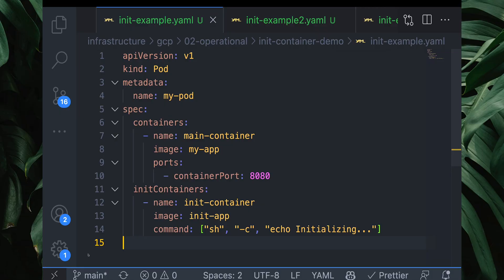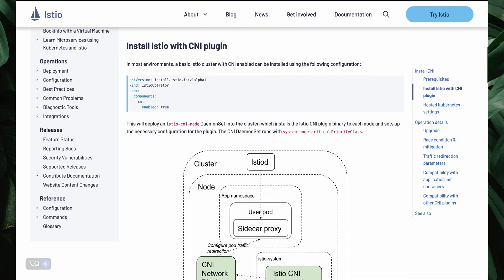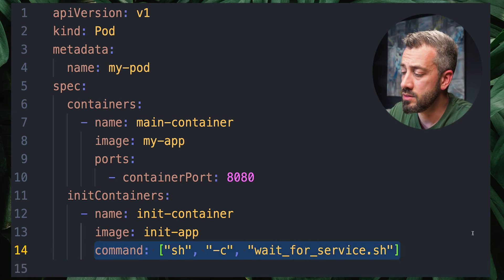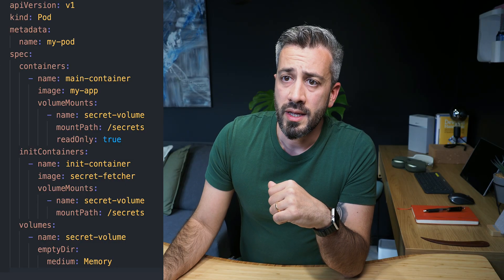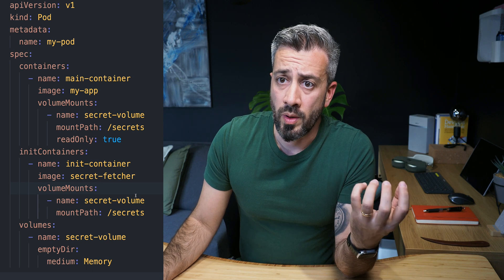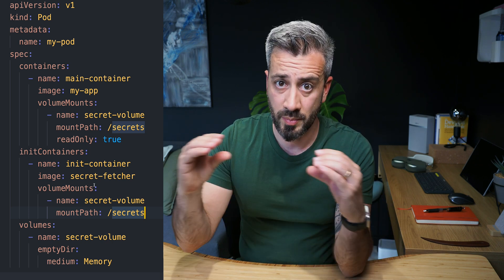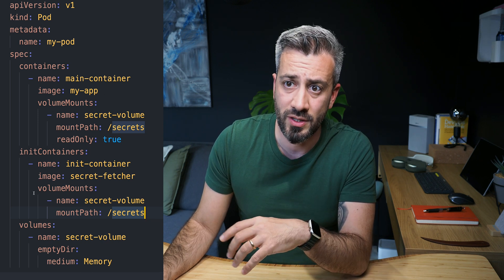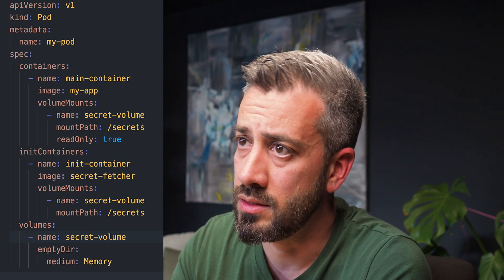Init Containers In Kubernetes: Examples And Use Cases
Ultimate Guide to Init Containers in Kubernetes | DevOps Best Practices
Welcome to Out of DevOps! In today’s video, we’re uncovering the power of Init Containers in Kubernetes, a critical feature to help manage your application dependencies and environment configuration before your main container starts. Whether you're a beginner or an experienced DevOps professional, this video is packed with valuable insights that will elevate your Kubernetes game.

✅In This Video, You’ll Learn:
↘️What Are Init Containers?
Discover the role of Init Containers in Kubernetes Pods and how they differ from regular containers.

↘️Key Use Cases for Init Containers:
Learn how Init Containers can manage environment setup, security, and dependencies before your main containers start.

↘️Real-World Example:
Watch how Init Containers are used to securely fetch secrets from Vault and share them between containers via shared volumes.

↘️Performance and Security Boost:
Understand how using memory-based volumes increases performance and security when handling sensitive data.

↘️Advanced Kubernetes Scenarios:
See how Init Containers enable disaster recovery, manage external services, and simplify service mesh setups like Istio.

➡️Why Use Init Containers?
Init Containers allow you to configure your application’s environment and ensure all dependencies are met before your main service starts. This feature is especially useful for:

☑️Pre-configuring environments
☑️Securing secrets for safe use across containers
☑️Managing external dependencies (databases, services, etc.)
☑️Handling disaster recovery and service mesh configurations

By the end of this video, you’ll have a clear understanding of how to implement Init Containers to optimize your Kubernetes workflow, enhance security, and improve deployment automation.

✔️Want 1:1 guidance?

↘️Who Am I:
If you're new, my name is Anto, and here I talk about software engineering and software engineers.

➡️Tweeting: @OutOfDevOps
➡️Directly will be the quickest way to get a response, but if your question is very long